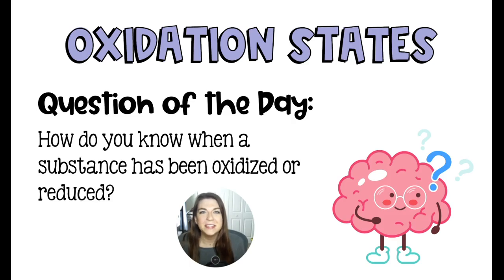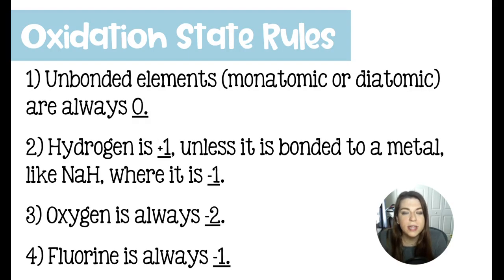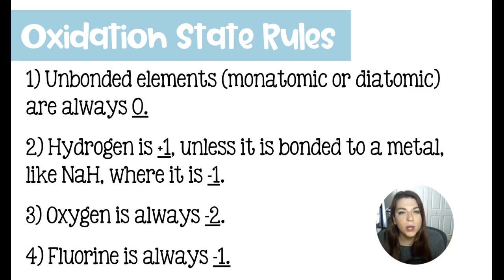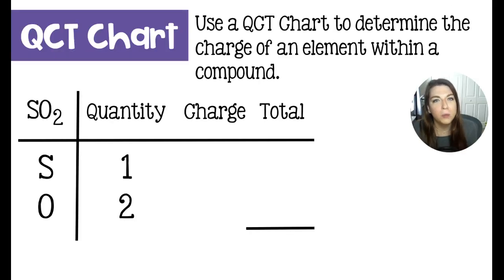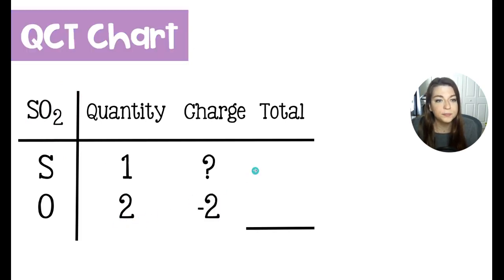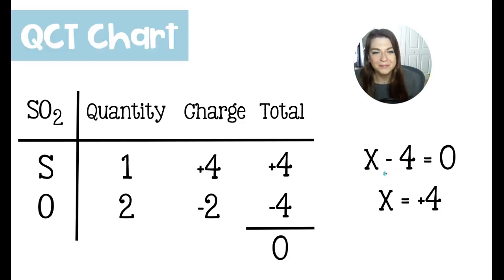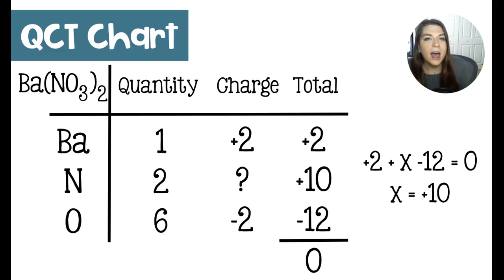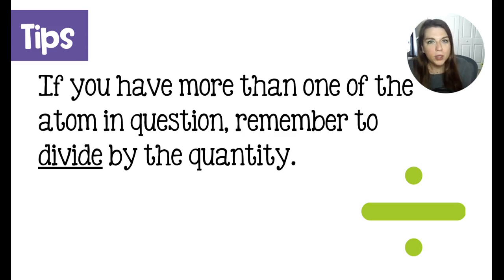How to Determine Oxidation of an Atom in a Compound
Unit 13: Redox
Lesson 2: Oxidation States

In this lesson I'll teach you how to use my QCT chart (quantity, charge, total) for figuring out the oxidation state of an atom in a compound.